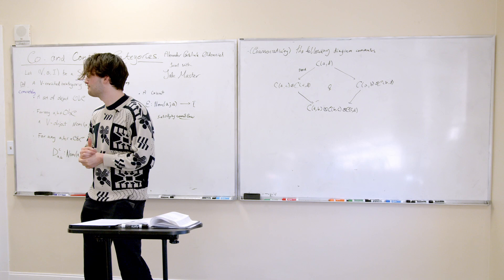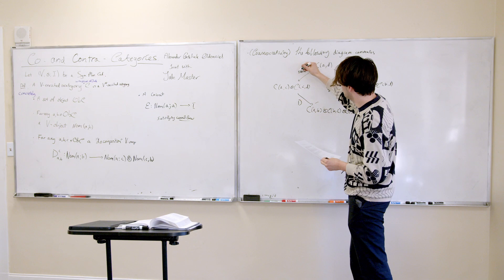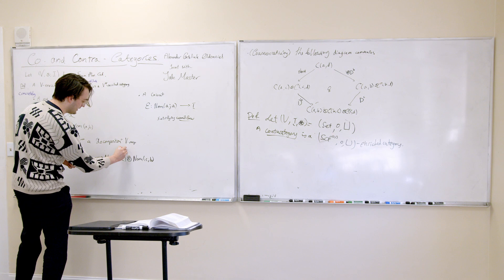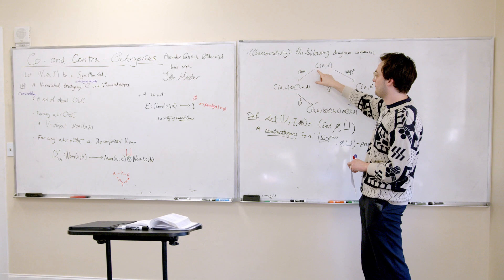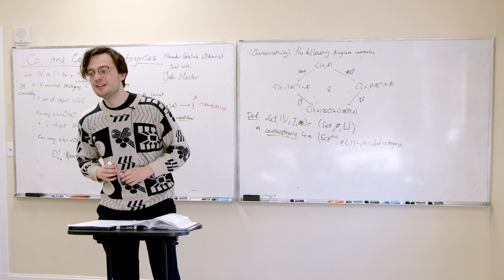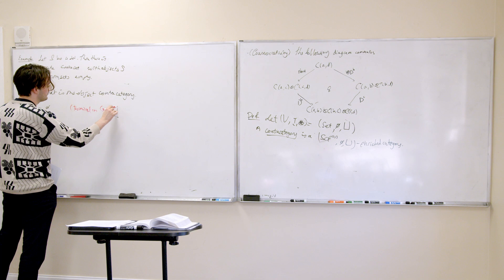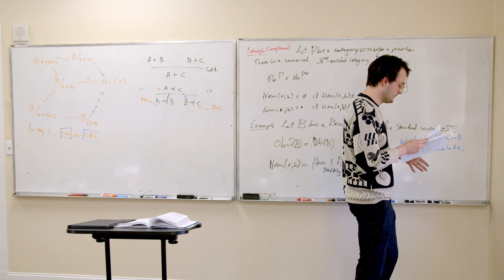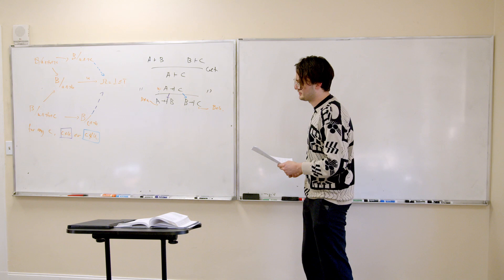Alexander Gietelink Oldenziel: Co- and Contra-categories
Title: Co- and Contra-categories
Speaker: Alexander Gietelink Oldenziel

Category theory is the math of (function) composition. One may wonder whether there exists a dual 'cocategory' theory where decomposition rather than composition is the central operation. I will talk about some preliminary work (joint with Jade Master) on a form of cocategory theory we call contra-categories. These formalize the notion of directed obstructions and have tight relations with apartness spaces, Lawvere metric spaces and ultrafilters.